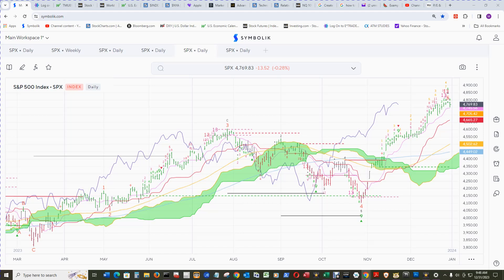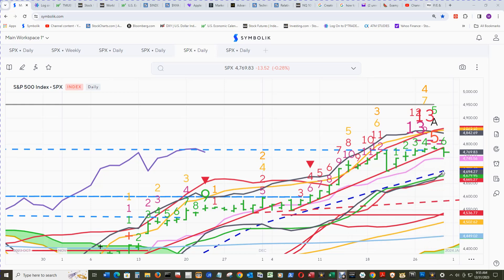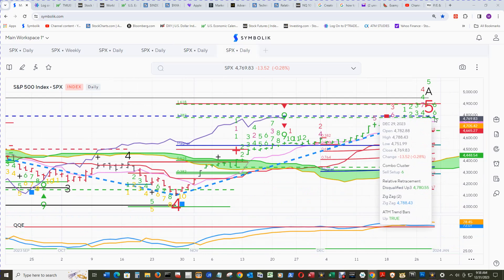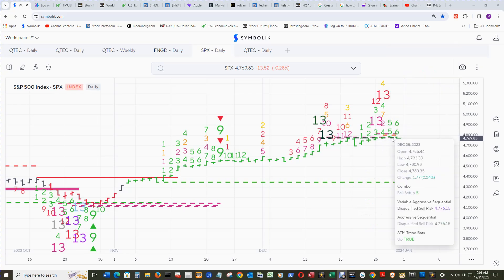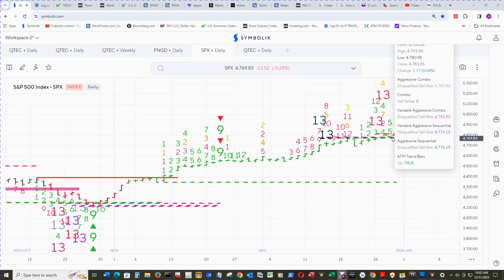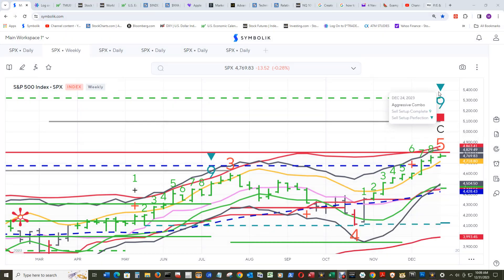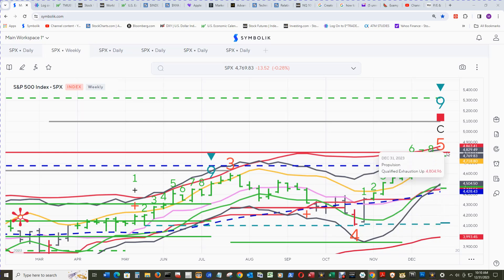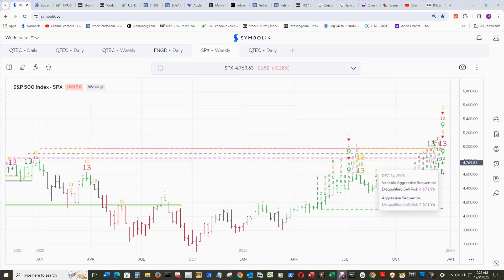648 DLY & WKLY $SPX